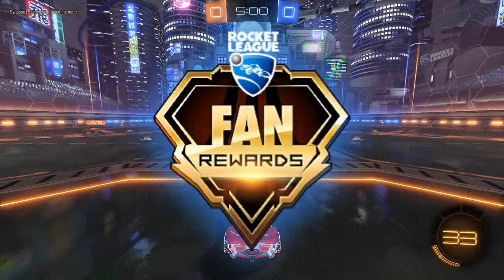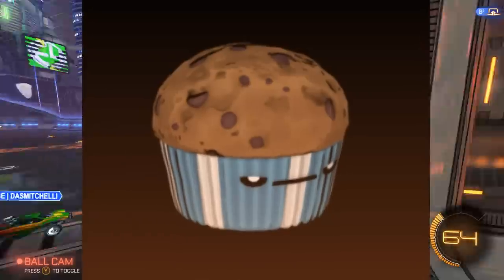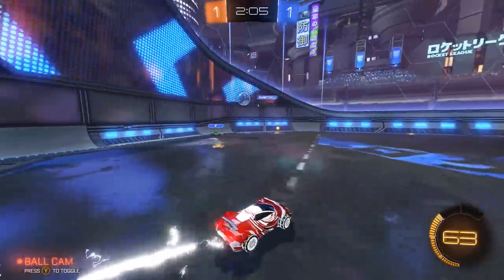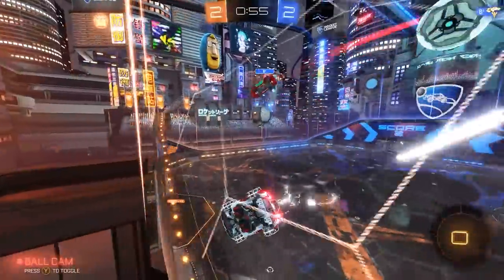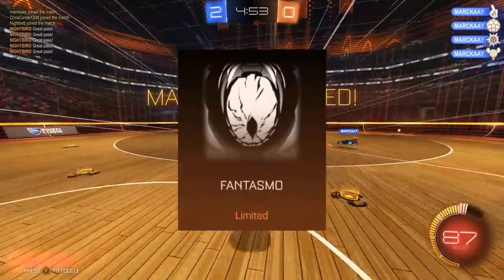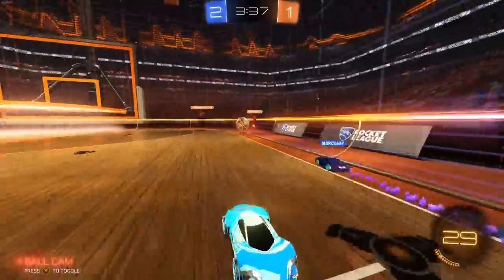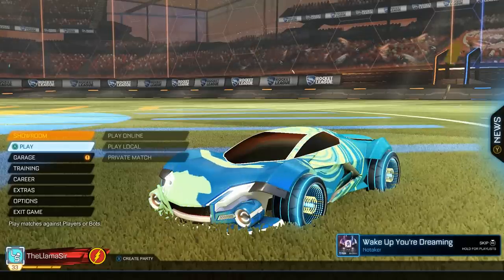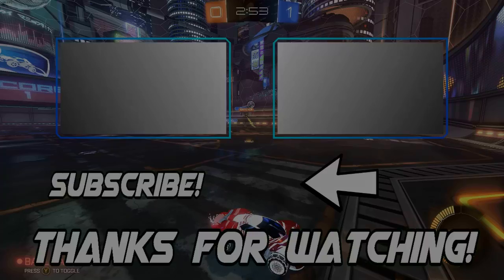Rocket League UPDATE: 10 MORE LEAKED RLCS ITEMS: BOOST, TRAIL, TOPPERS, Decals! (Trading /Gameplay)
Rocket League update! We've found more leaked RLCS items such as toppers, boosts, trails, decals, and banners +1v1 gameplay!
Rocket league gameplay featuring news about the new fan reward items coming into the trading scene! These items are going to trade for a ton of keys and can't come from crate openings, but a few can come painted! The items we talk about are ballistic, blast ray boost, stoic muffin, two timer, EQ trails, octane decal, dominus decal, and more :)
GAMERLINK: Find other Rocket League players with the 100% FREE app!
BE SURE to click "TheLlamaSir" under the referral tab for a special badge!

( ಠ ͜ʖರೃ)  Follow me for updates, unlisted vids, and shenanigans!

Want more Rocket League? Click below!

▶ Everything about the new Rocket League Victory Crate such as the new Werewolf import car, black market animated decals (The ones in this update were Trigon, Chameleon, and Storm Watch which look sick), painted infinium wheels, and more

▶ A montage featuring the best goals, freestyles, and dribbles from pros such as Kronovi, Rizzo, Sizz, Squishy and more

▶ Funnies and Freestyles 10 featuring our best aerial goals, saves, dribbles, and a bunch of our funny moments

Background Songs by:
▶ Itro